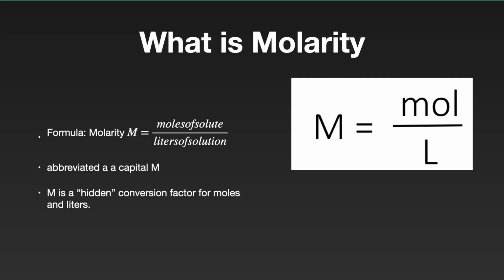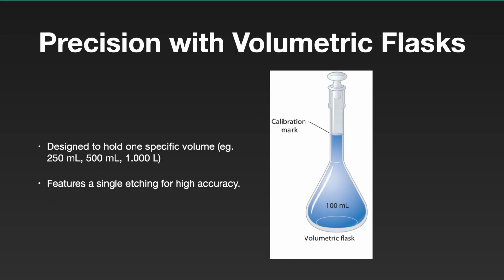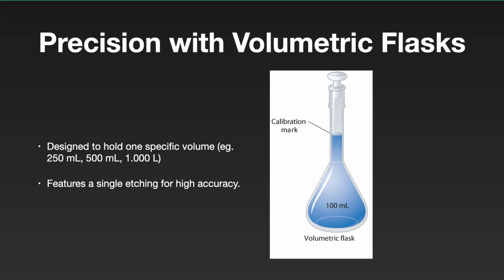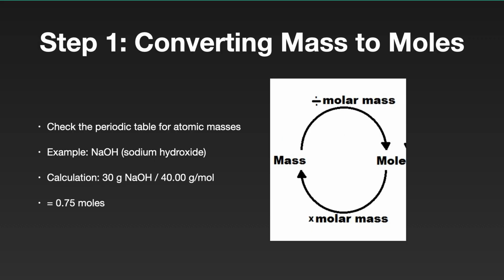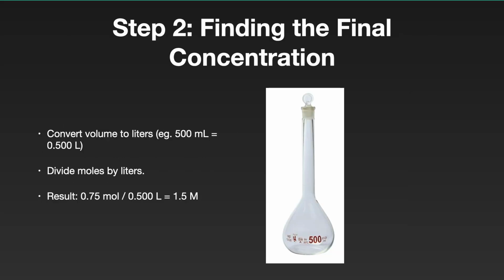[5] Molarity Concentration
Molarity Explained: Calculating Concentration and Preparing Lab Solutions This video introduces molarity as moles of solute per liter of solution and demonstrates how to use volumetric flasks for precise laboratory measurements. It provides a step-by-step guide on converting grams to moles using the periodic table to determine the final molar concentration.